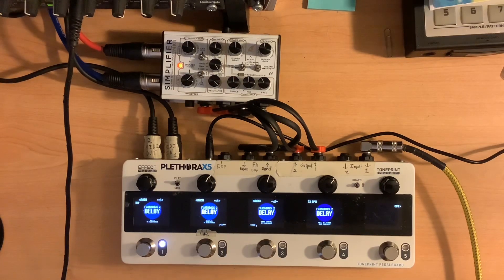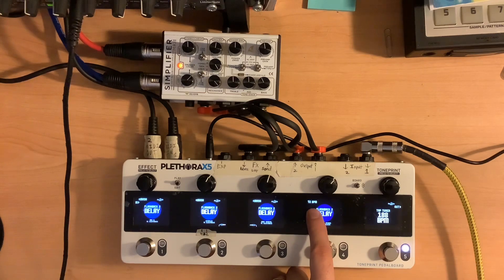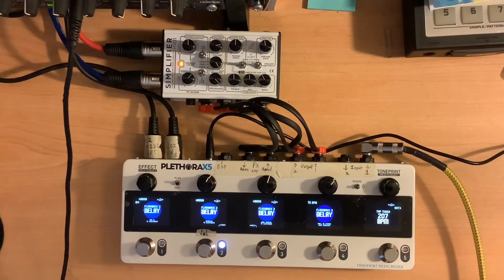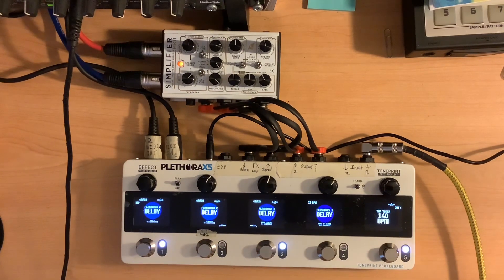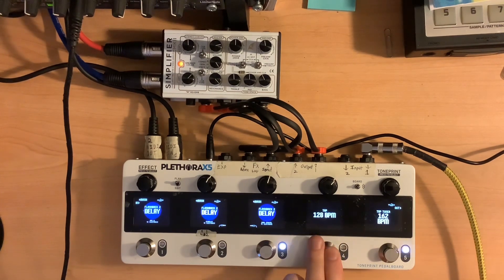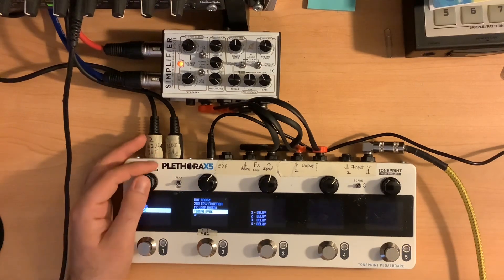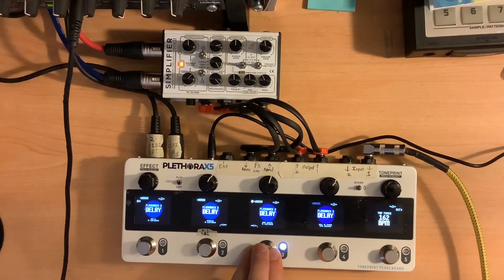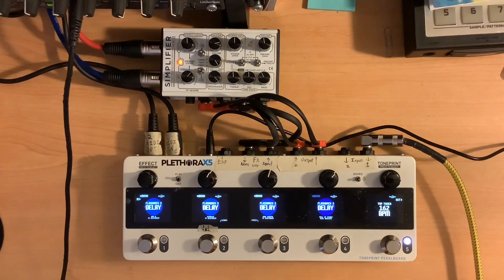Delay Test Board - TC Electronic Plethora X5 with Simplifier MK2